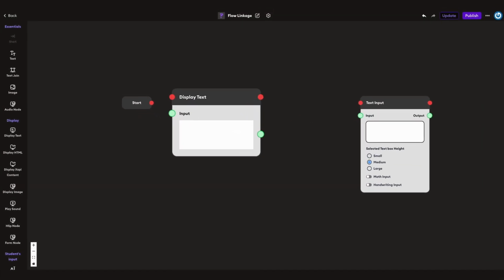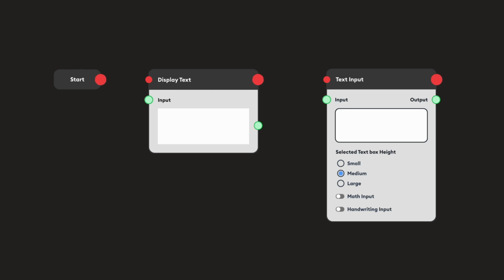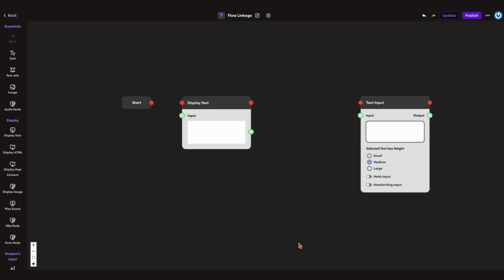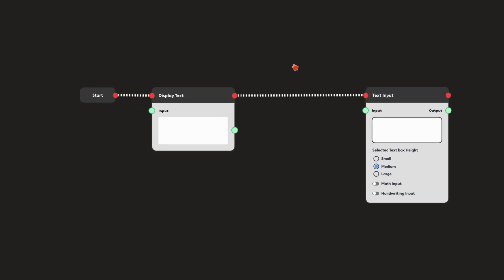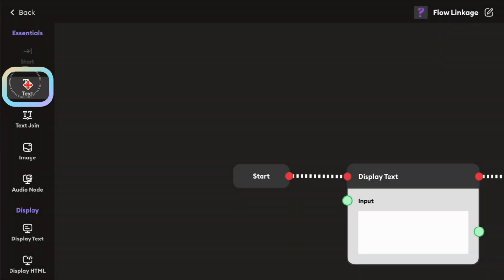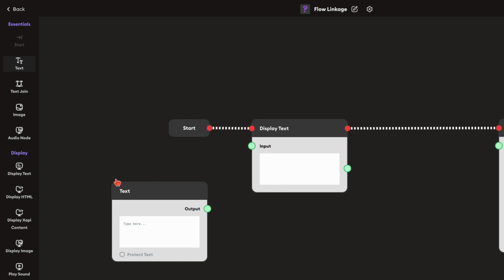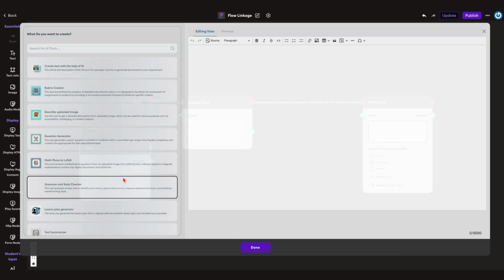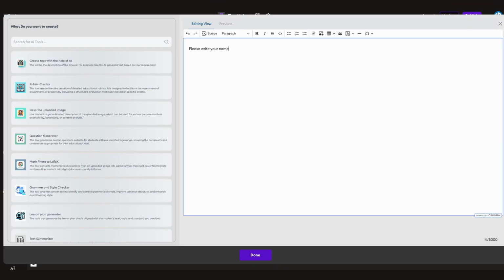Learning Flow | Connecting Nodes Made Easy!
Watch how inputs & outputs flow together:

🔄 Flow Linkage Basics:
• Input nodes connect to...
• Output nodes through...
• Dotted line execution paths!

See how easy? Try it yourself! 🎯